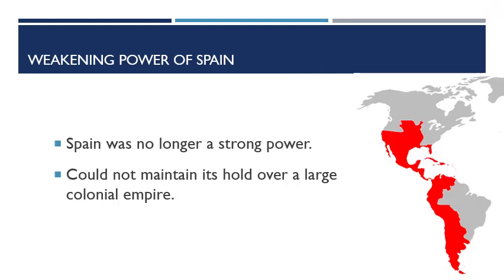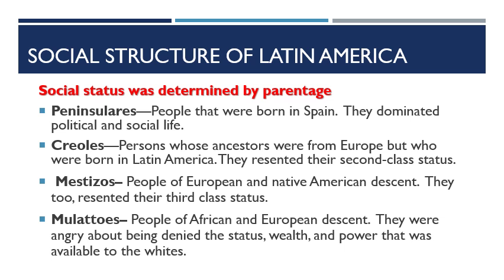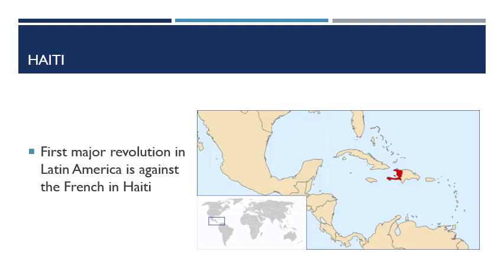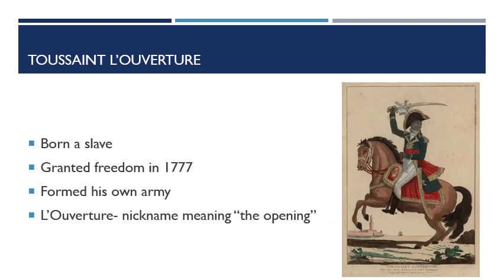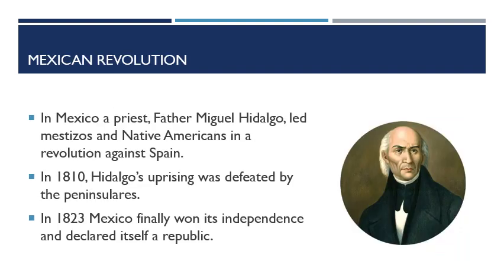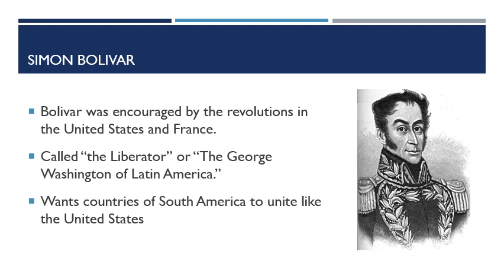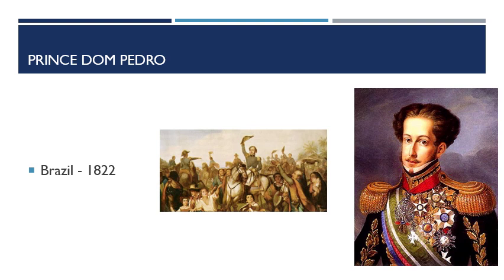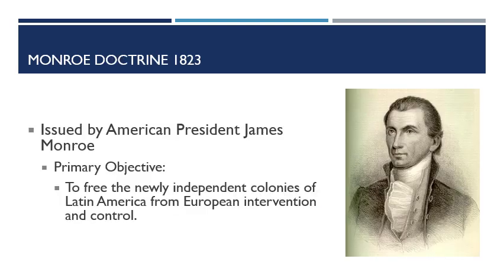Review 13 Latin American Revolutions